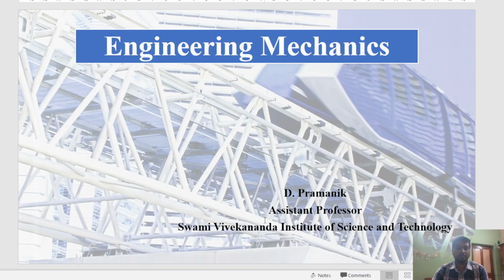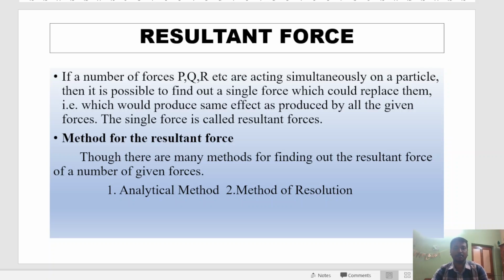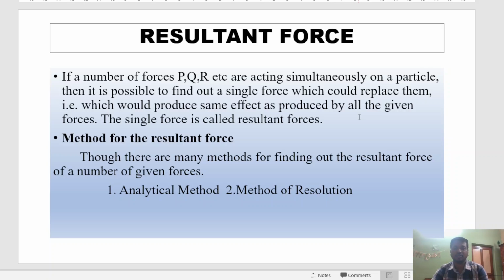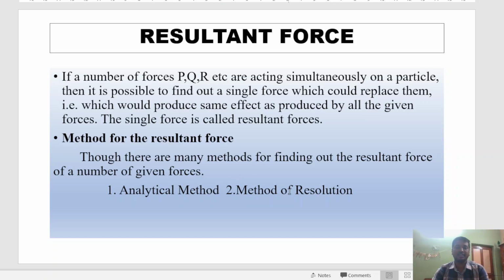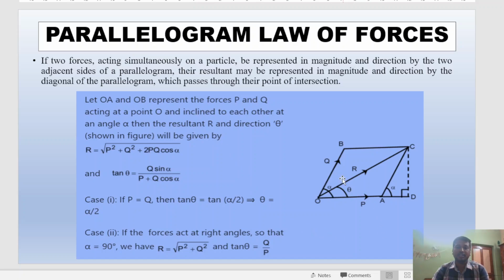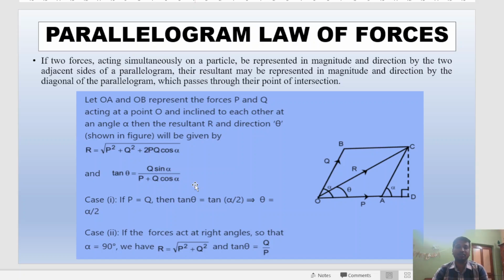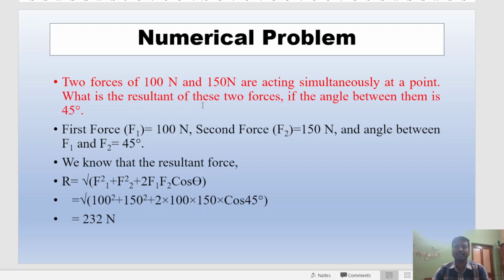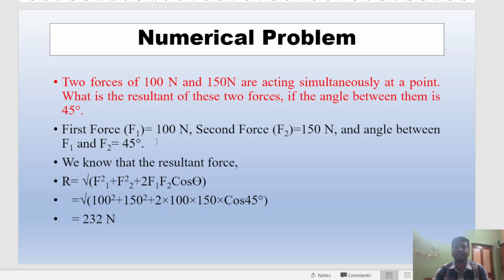Engineering Mechanics 3 / Dr. Debal Pramanik Assistant Professor ME Department